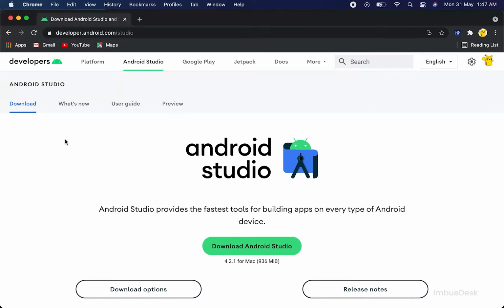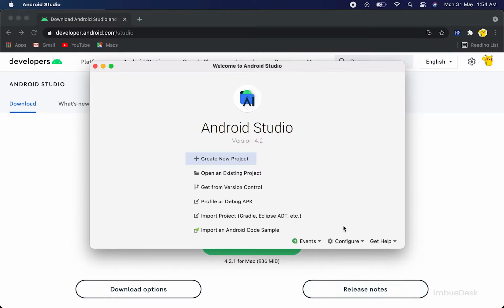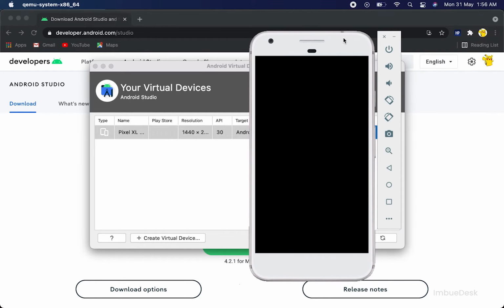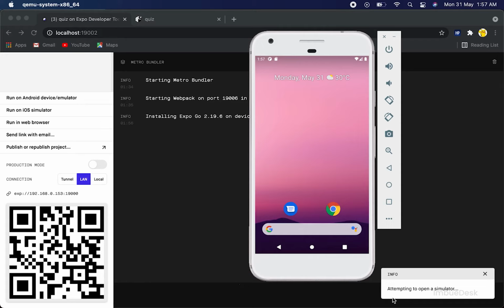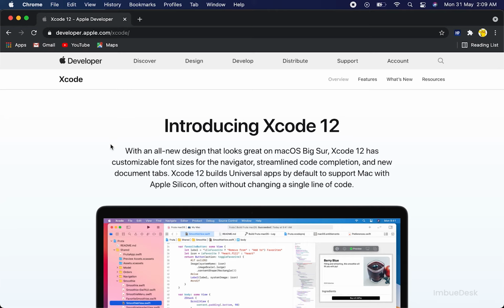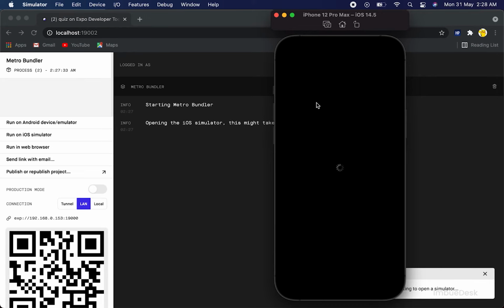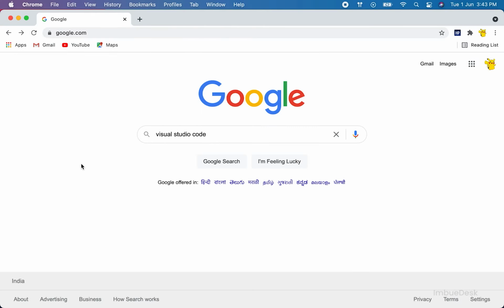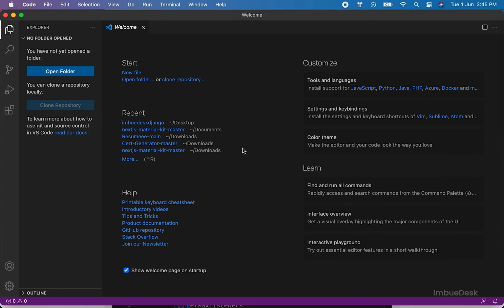React Native vs React | Developer's Guide and Training | Project-Based Learning | Lecture 4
• Introduction to React Native
• React vs React Native
• Installation of required tools
• How to use Native components
• Creating a quiz app with an admin panel

Topics which are explained in this React Native videos :

1) What is react native? Why react native?
2) React vs React native
3) Setting up React native
4) Setting up react-native on Android ios

- Beginner concepts
- Tools and designing
- Applications
- Projects